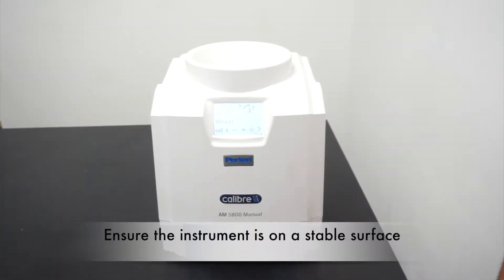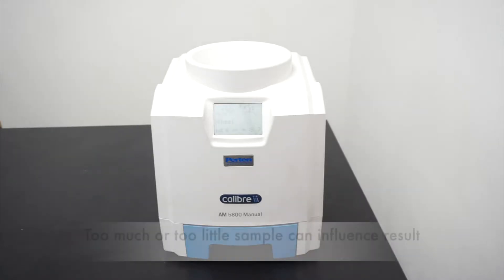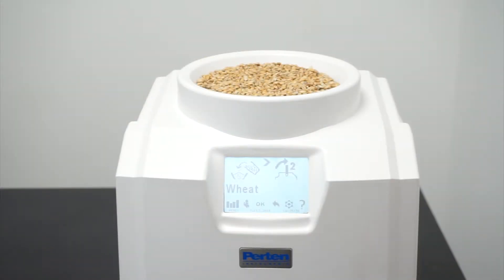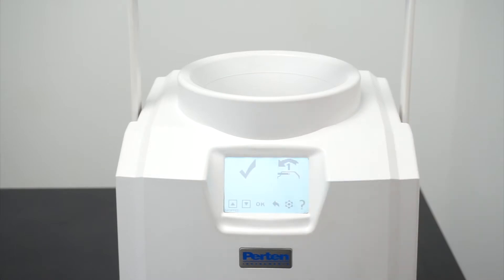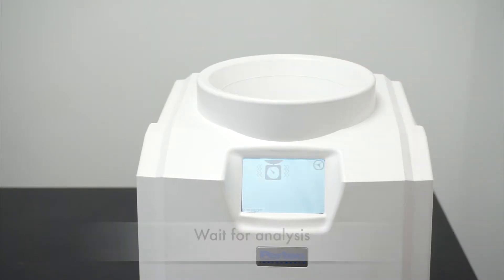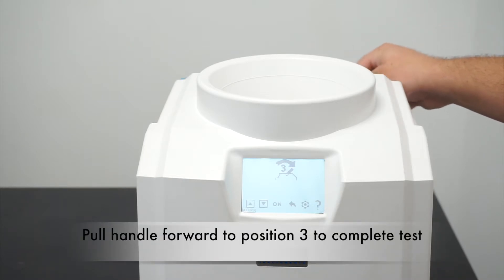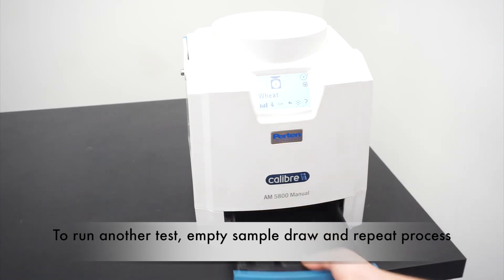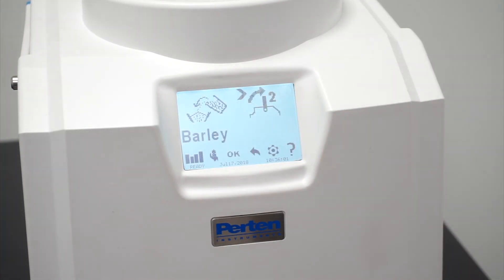How to run a sample on the Perten AM5800 Moisture Meter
A quick and easy on-farm moisture meter. Click to see how to run a grain sample for moisture, hectolitre weight and temperature on the Perten AM5800.